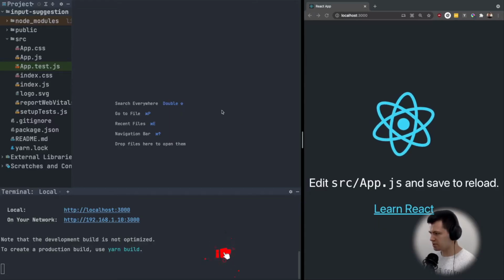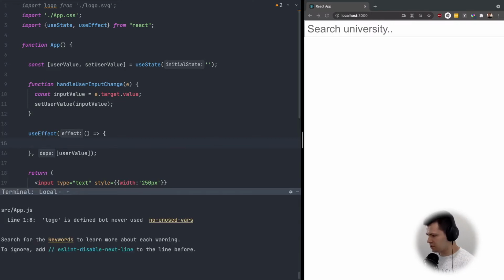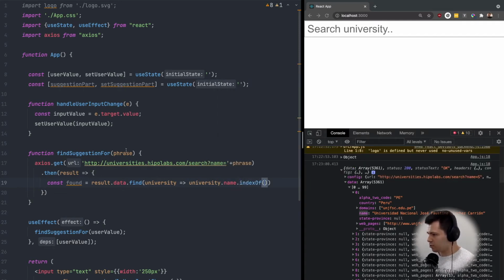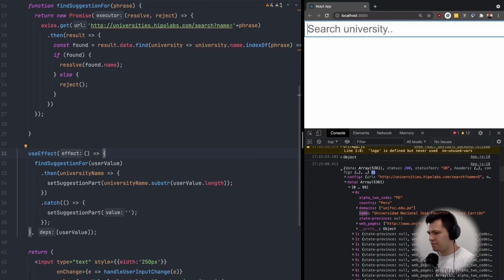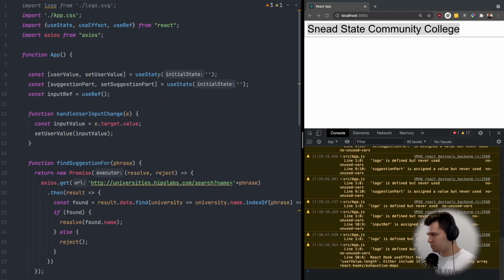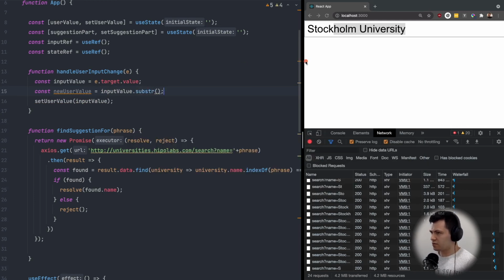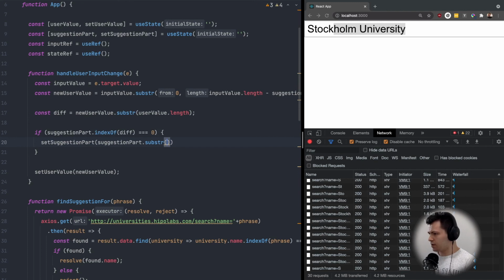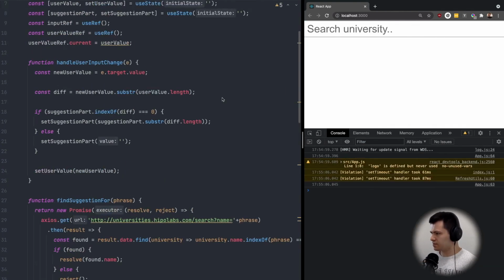University Search App with React.js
Simple react.js project where you can search universities using an external api.
It also adds an input suggestion autocomplete functionality with tab-completion.